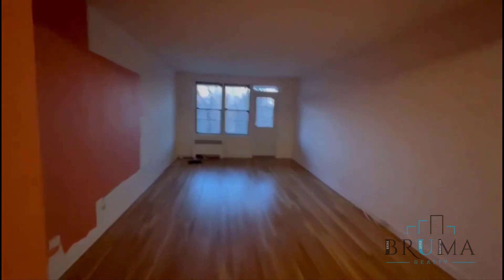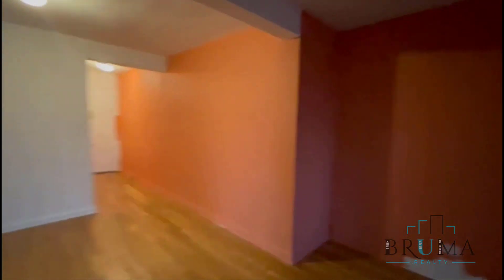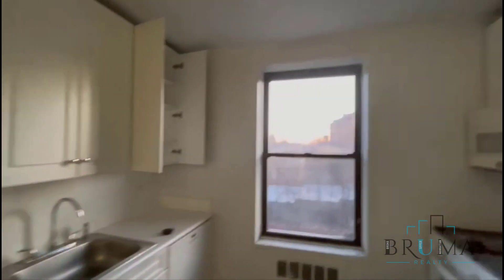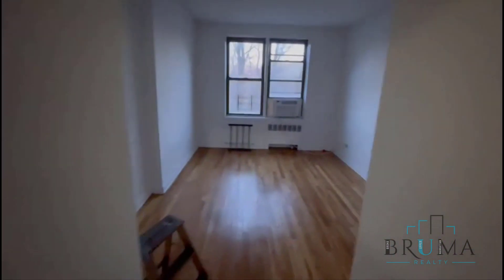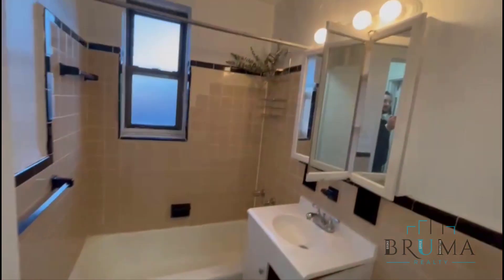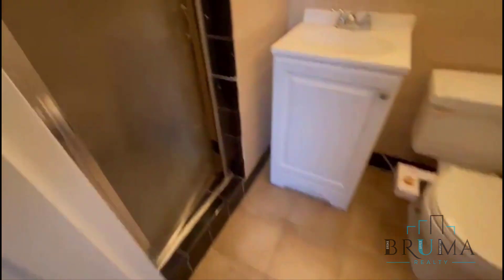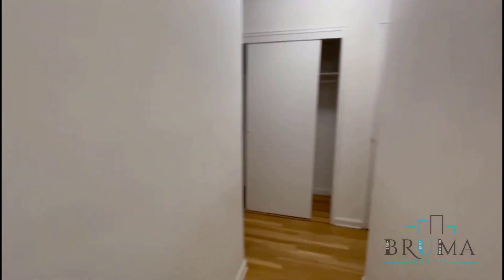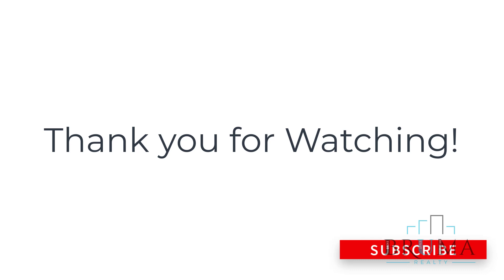4475 Henry Hudson Pwky 3C (2 Beds, 2 Baths)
Beautiful 2 Beds, 2 Baths apartment in Riverdale, Bronx.